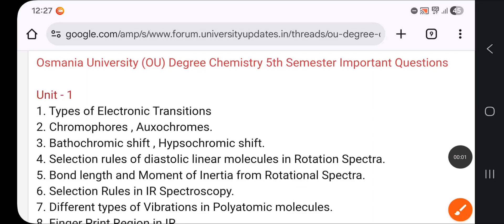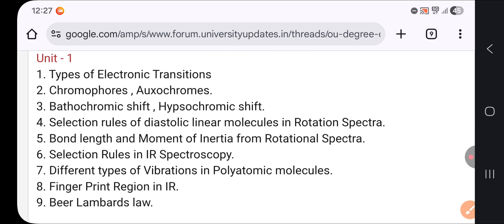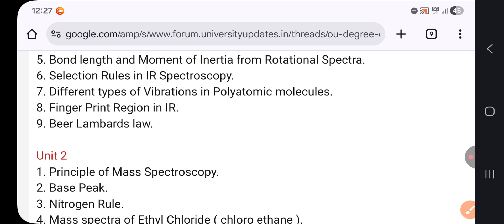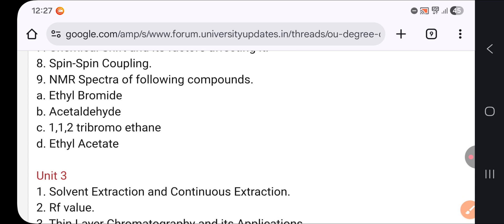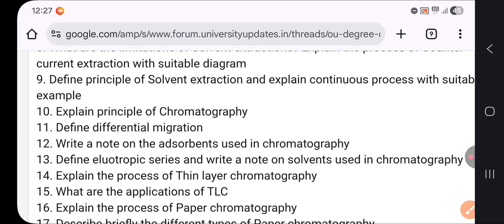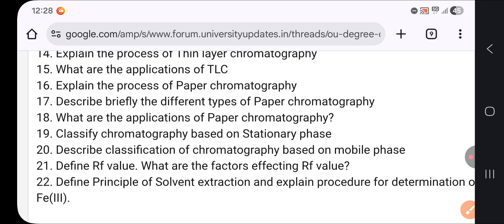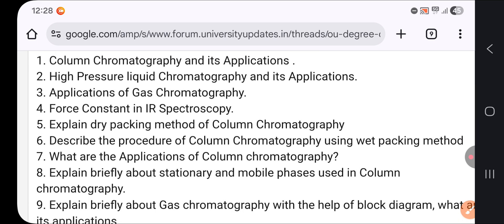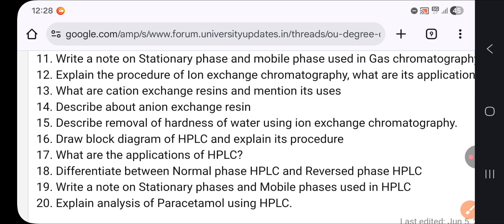CHEMISTRY || BSC || SEM-5 || IMPORTANT QUESTIONS || O.U || ‎⁨@shivanipallela⁩